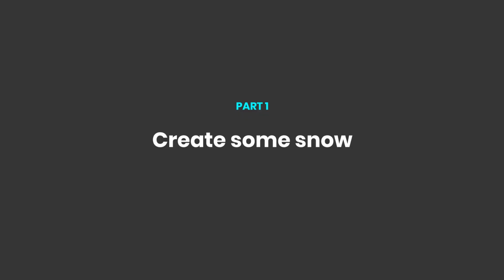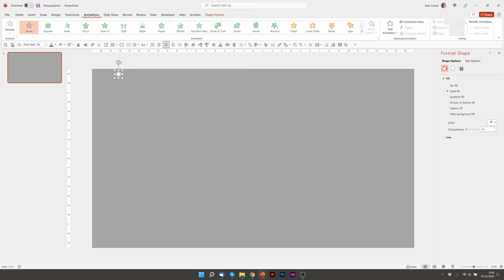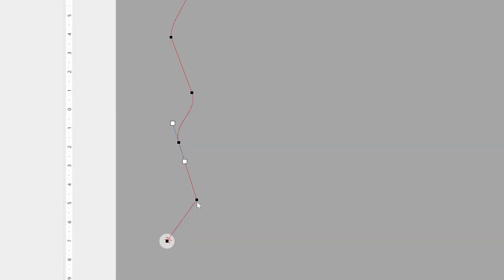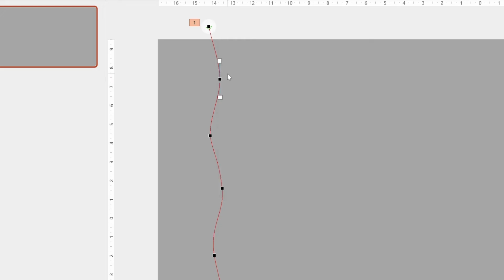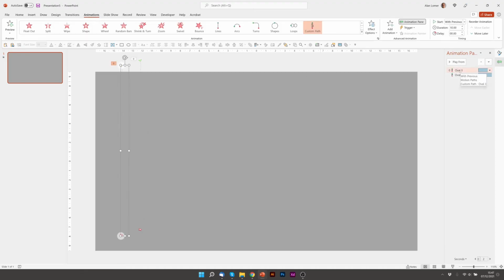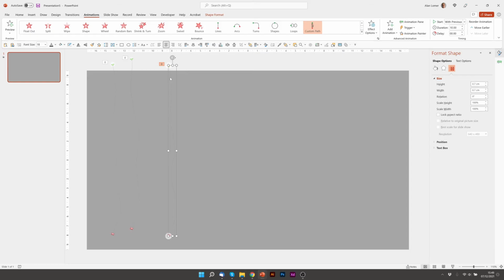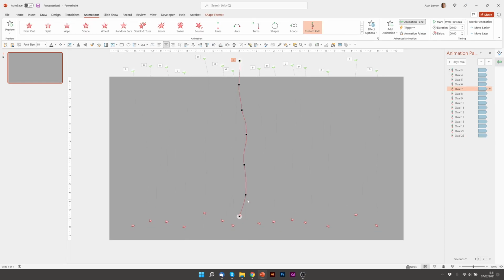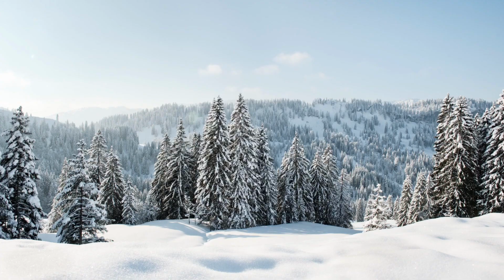How to ANIMATE SNOW in PowerPoint. 3 tips to make the snow look great! A simple 10 minute tutorial.